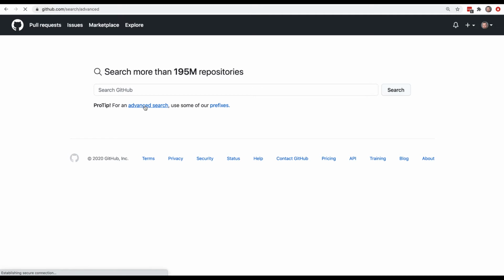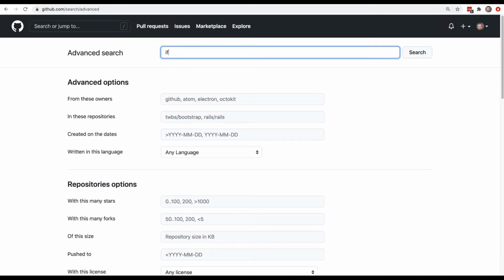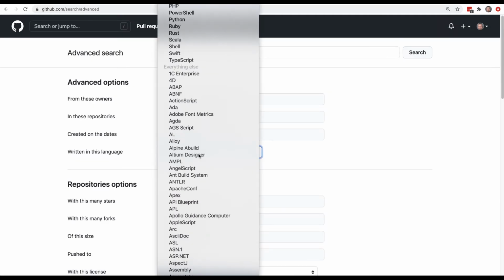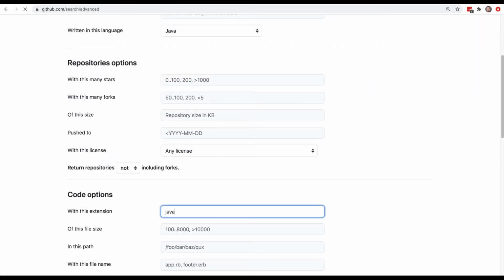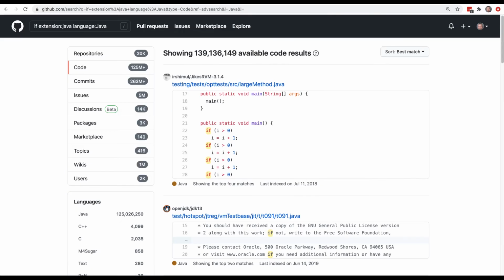PAClab: A Program Analysis Collaboratory (Teaser, ESEC/FSE 2020)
Rebecca Brunner, Robert Dyer, Maria Paquin, and Elena Sherman
(Bowling Green State University, USA; Bowling Green State University, USA; Boise State University, USA; Boise State University, USA)

Abstract: We present a web-based Program Analysis Collaboratory (PAClab) tool that helps researchers to obtain realistic program benchmarks using user-defined selection criteria. Based on selection criteria, PAClab identifies relevant projects and its programs from open-source repositories, obtains those programs, and if necessary performs sound program transformations to adapt them to the targeted verification tool. PAClab makes the resulting program benchmarks available for download. PAClab is designed as a scalable, modular, and parametrizable tool that takes advantage of a computer cluster to handle multiple user requests.

Submitted to the conference by Robert Dyer on 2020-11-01